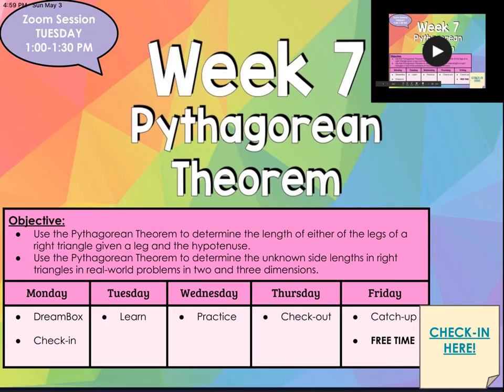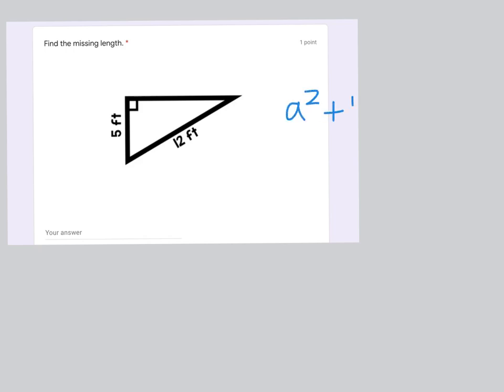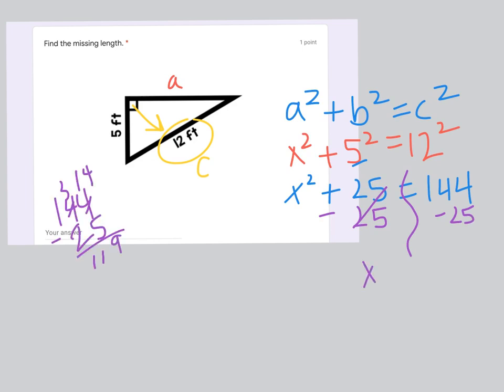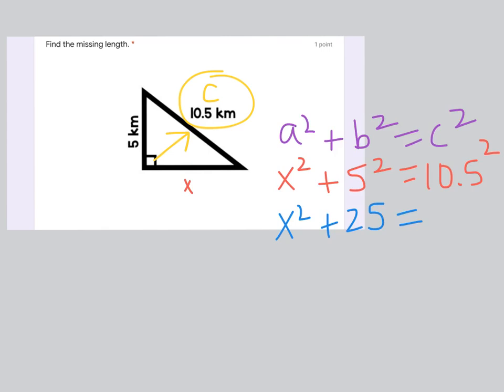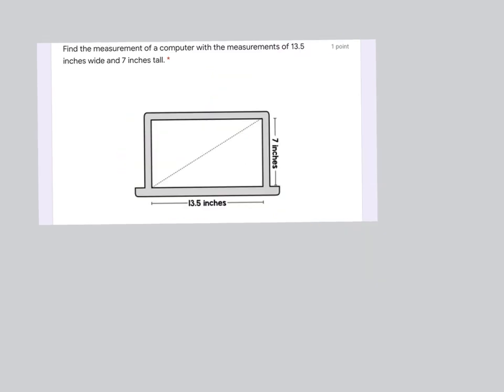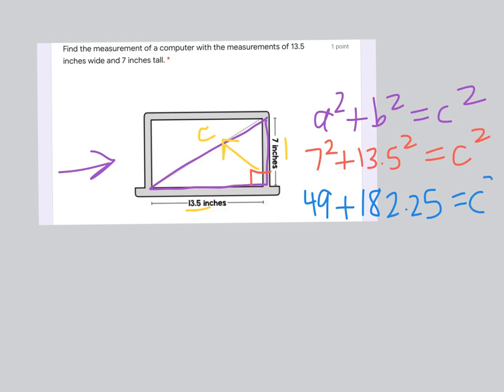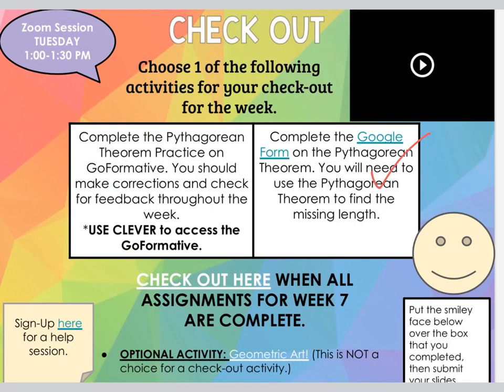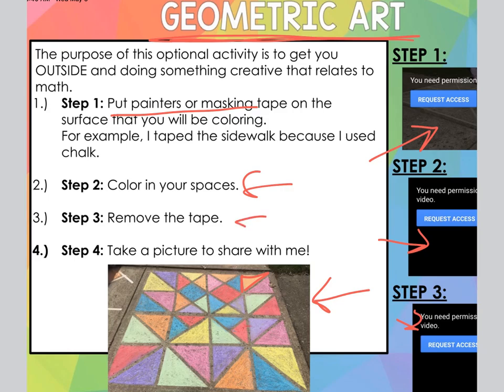Math Check out slide